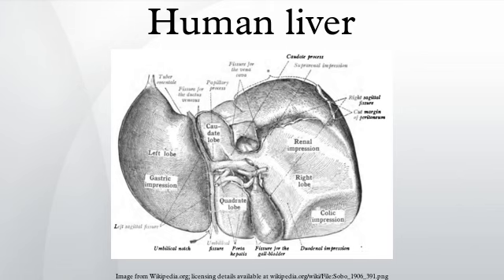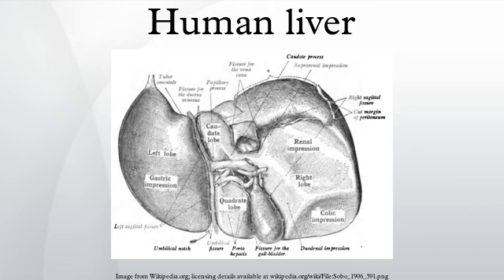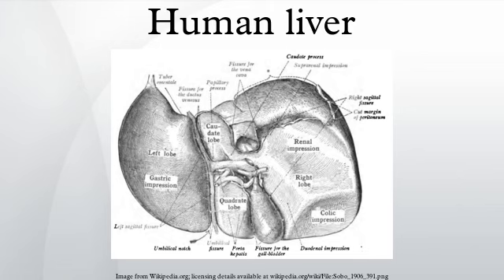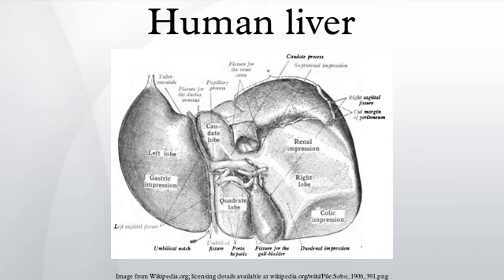Human liver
The liver is a vital organ normally present in humans, in the upper right quadrant of the abdomen. The liver has a wide range of functions, including detoxification of various metabolites, protein synthesis, and the production of biochemicals necessary for digestion. The liver is necessary for survival, and there is currently no way to compensate for the absence of liver function in the long term, although liver dialysis techniques can be used in the short term.
The liver is a gland and plays a major role in metabolism with numerous functions in the human body, including regulation of glycogen storage, decomposition of red blood cells, plasma protein synthesis, hormone production, and detoxification. The liver lies below the diaphragm in the abdominal-pelvic region of the abdomen. It produces bile, an alkaline compound which aids in digestion via the emulsification of lipids. The liver's highly specialized tissue consisting of mostly hepatocytes regulates a wide variety of high-volume biochemical reactions, including the synthesis and breakdown of small and complex molecules, many of which are necessary for normal vital functions.